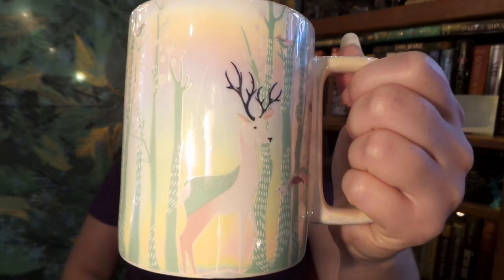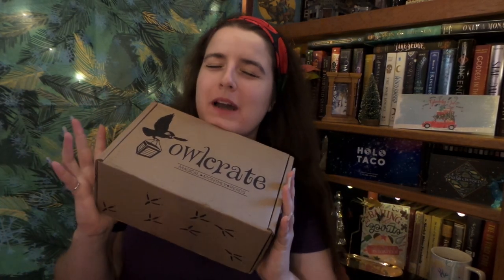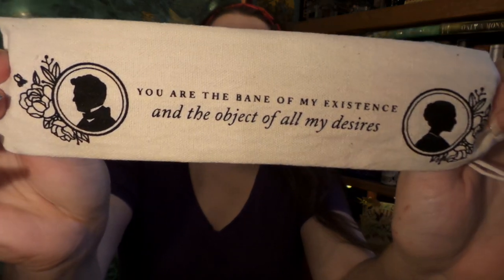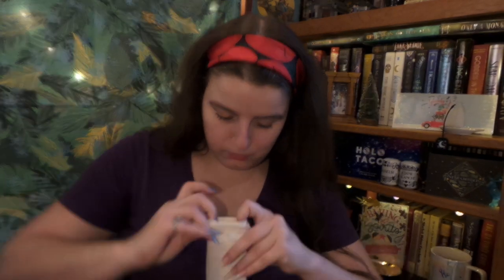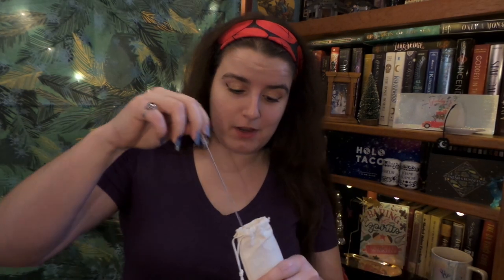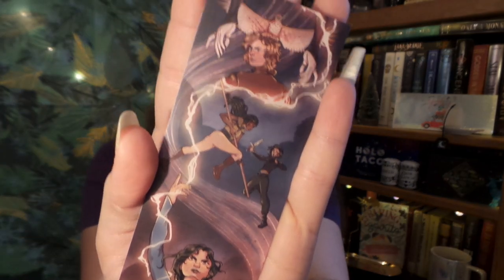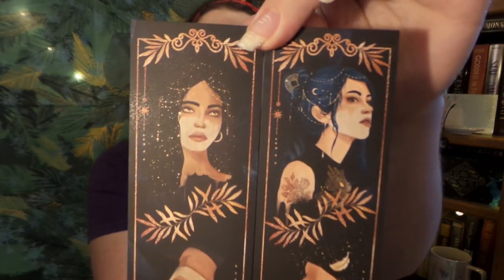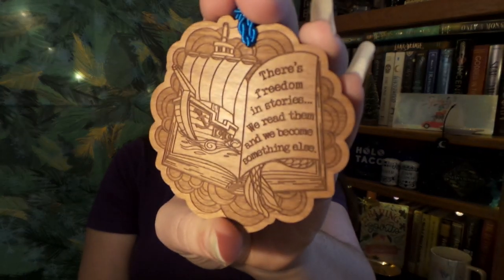Owlcrate ✨ STAR-CROSSED ✨ Unboxing December 2022 🎄VlogMas 🎄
🎄Happy VlogMas🎄OPEN FOR COUPONS 😄River Song in Doctor Who would say SPOILERS! BOX HAS... Serpent & Dove shaker set * These Violent Delights tea bag & rest * Strange the Dreamer hanging organizer *  Daughter of Smoke and Bone & An Ember in the Ashes bookmark set  * Bridgerton heart straws * Outlander Literary Luggage Pin * Unseelie bookmark :/  BOOK... The Poison Season by Mara Rutherford
😊What box should I get Next? FairyLoot, Wizarding World Loot Crate or Accio! Box? OWLCRATE THEME IS... COURTING THE FAE!⁠! ✨ There will be items inspired by A Court of Thorns and Roses, The Cruel Prince, An Enchantment of Ravens and Fortuna Sworn (and many of these are officially licensed as well!).and will also be introducing a brand new enamel pin collection! 😄 This is A WONDERFUL gift for the Book lover in your life!!❤📚
What am I Giving away? Starbucks, DAVIEDsTEA, LUSH,  Harry potter, Doctor Who, bath & body works to name a few things!!!
RULES & INFO...
*Comment (Your name, where you're from & a Favorite Holiday Book / Movie)
*If you're under 18 make sure you have parent / guardian permission to enter!

owlcrate december 2022
Owlcrate unboxing
Owlcrate  Star crossed
book unboxing
owlcrate unboxing december 2022
owlcrate
book haul